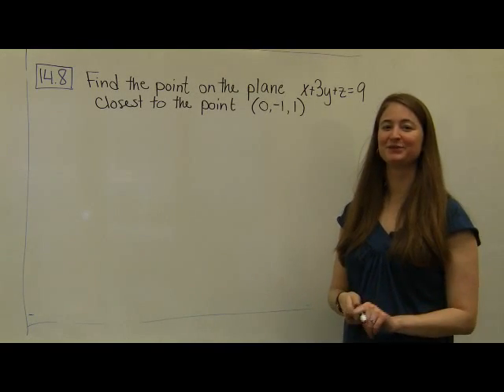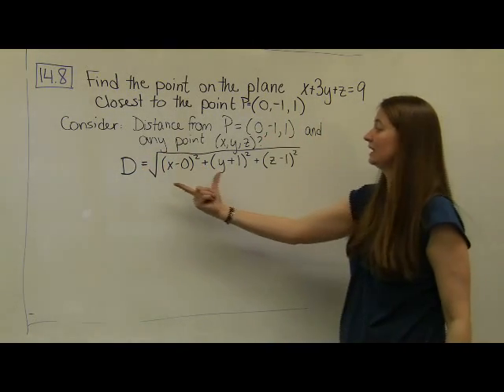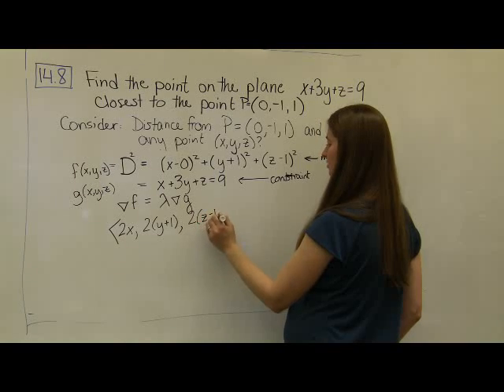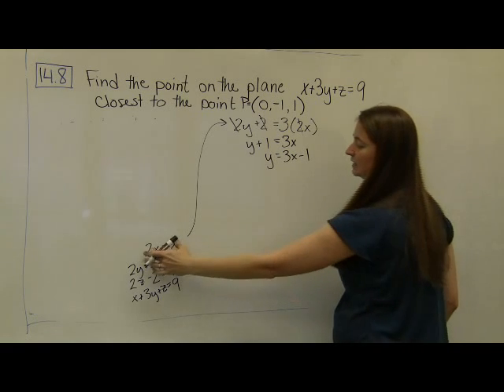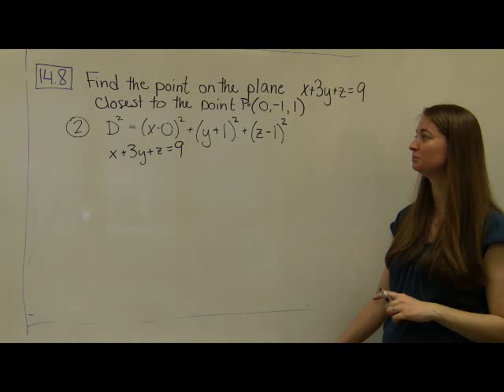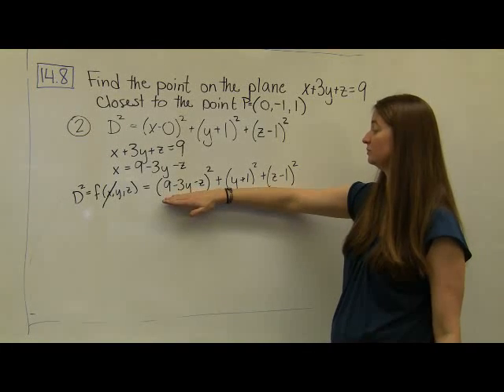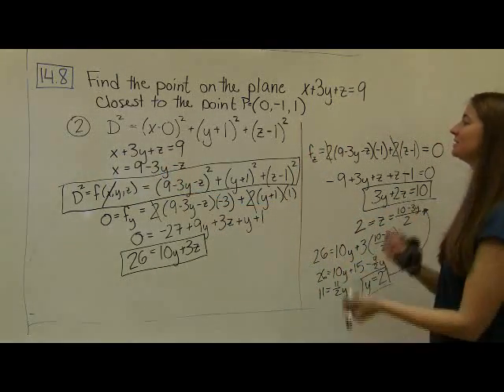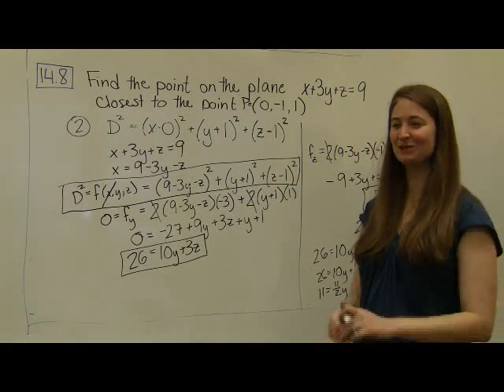14 8 Part 4 (OPTIONAL ADDITIONAL EXAMPLE)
Optional additional example of minimizing the distance from a point to a plane.